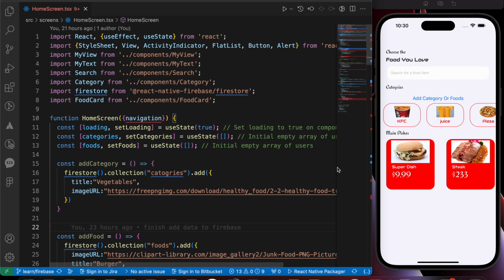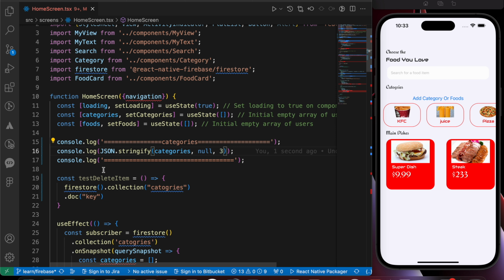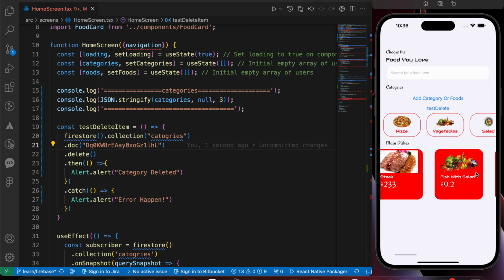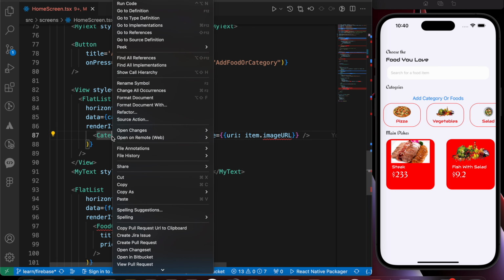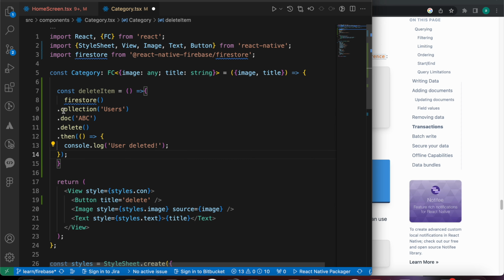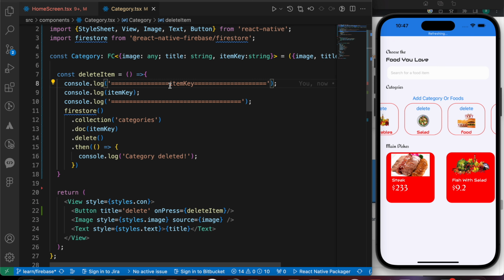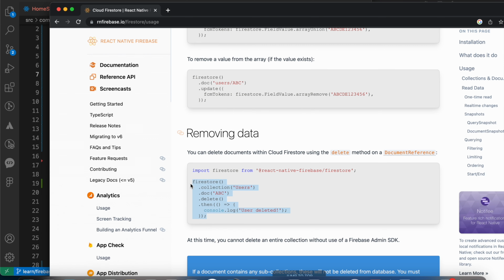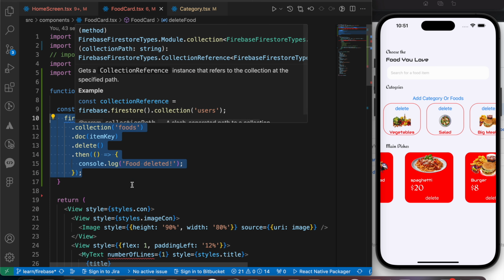How to remove data to Firebase Firestore | React Native Firebase Tutorial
In this tutorial, we will learn how to remove data to Firebase Firestore using React Native Firebase. We will walk you through the step-by-step process of deleting data from Firestore and explain the necessary code implementation using React Native. Whether you are new to Firebase or looking to enhance your React Native skills, this tutorial is perfect for you.

how to add data to firestore in react native
react native firebase tutorial
react native firebase
firebase tutorial
add data to firebase firestore in react native
react native firestore
Firebase Firestore tutorial
Data removal tutorial
Firebase database tutorial
Firestore data deletion
React Native tutorial
Firebase CRUD operations
Firebase data management
React Native Firebase Firestore
Firebase data deletion tutorial